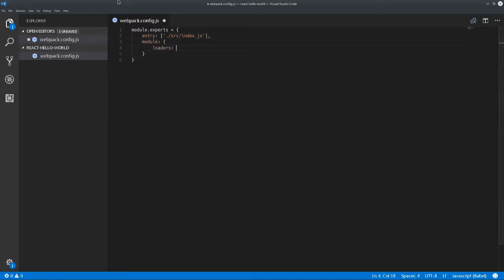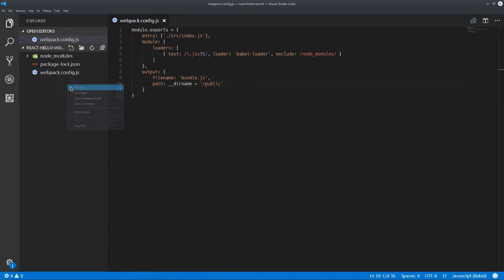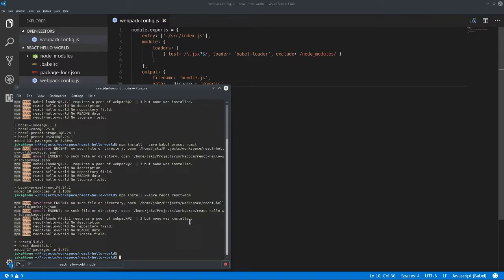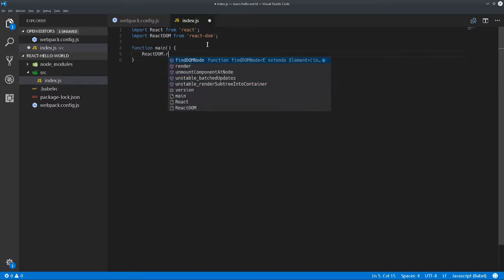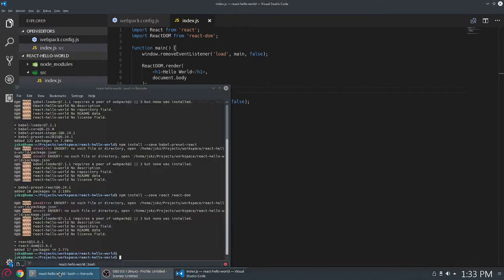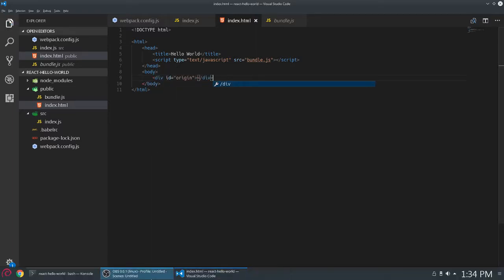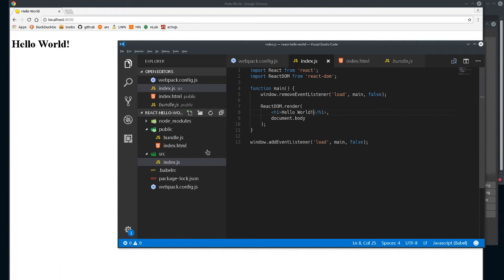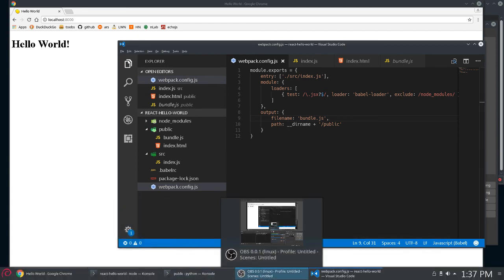Setting up Babel and webpack to transpile ES2015 and React+JSX to browser bundle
OUTDATED:  the "env" preset now covers es2015.

First video looking at React, toobs' choice of foundation for composing its front-end components.